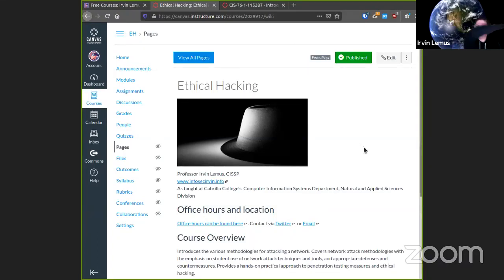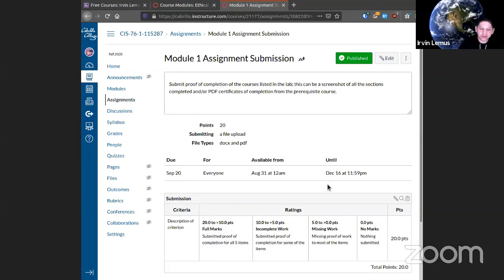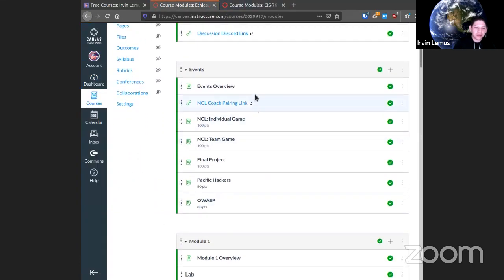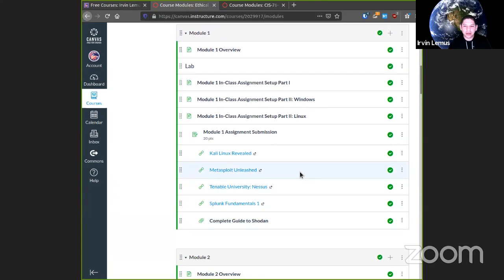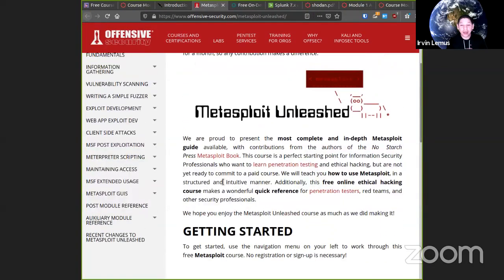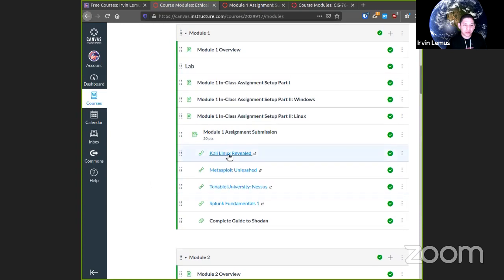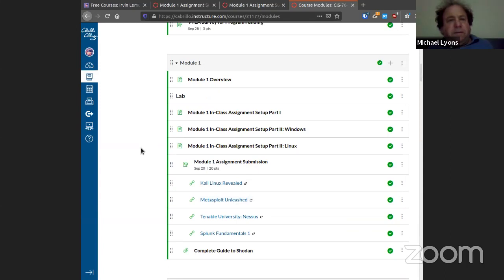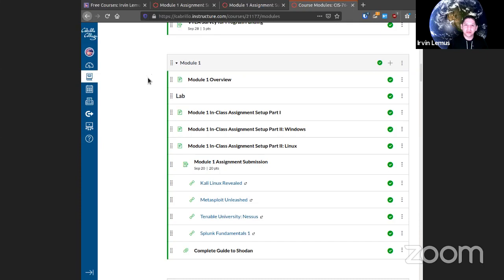CIS 76 - Week 1 Complete